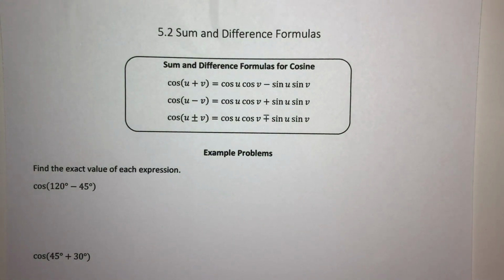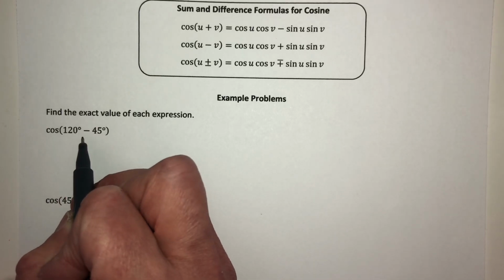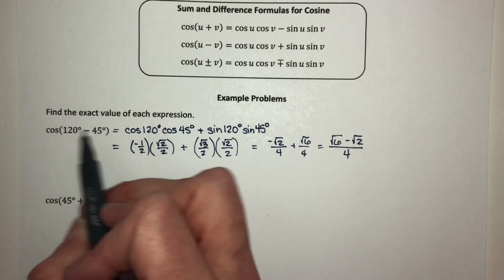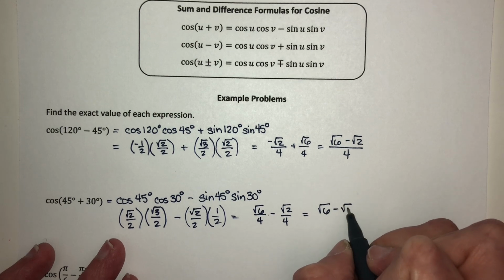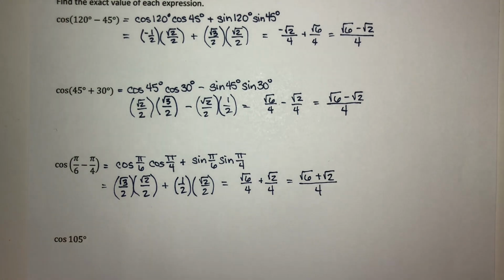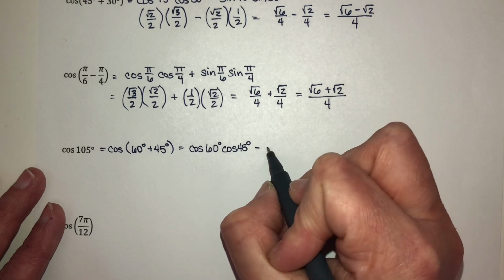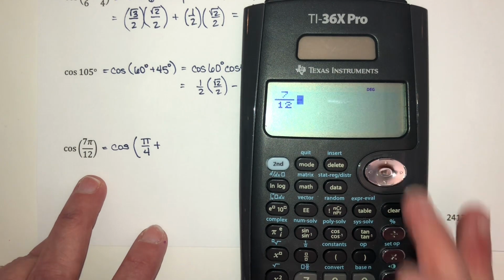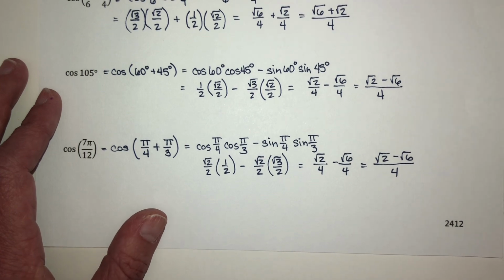(2412) Section 5.2 Sum and Difference Formulas 1/6